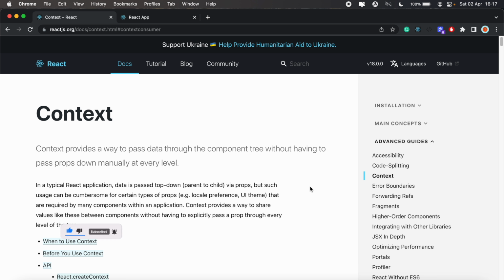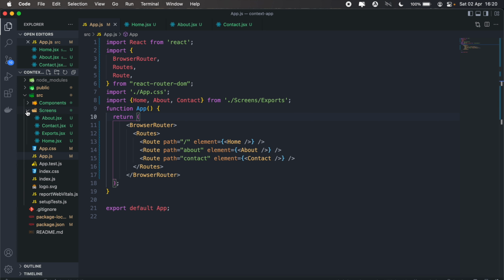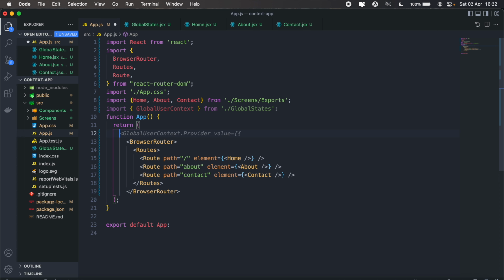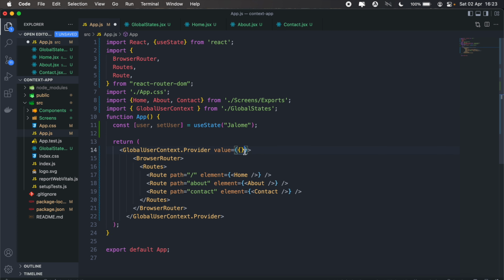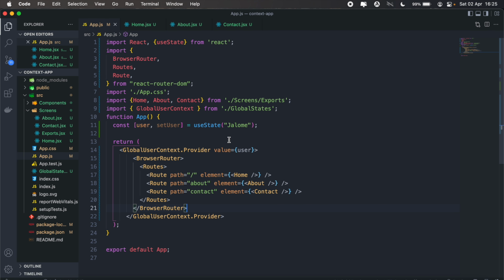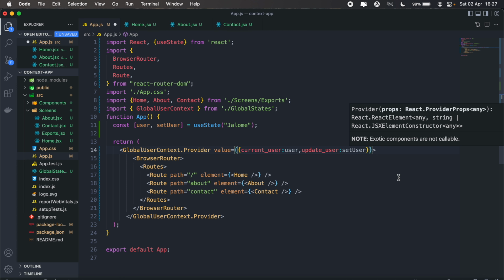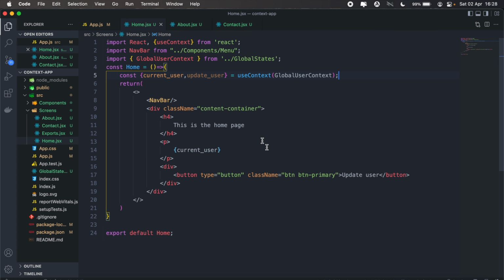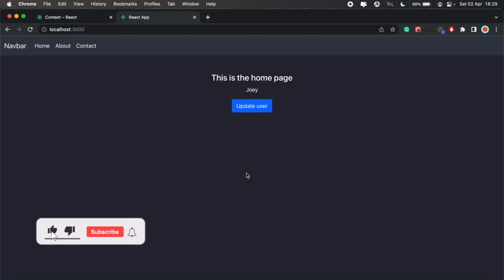Why you don't need a state management library with react, introduction to react context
In this React tutorial, I'll be going over state management using React Context.